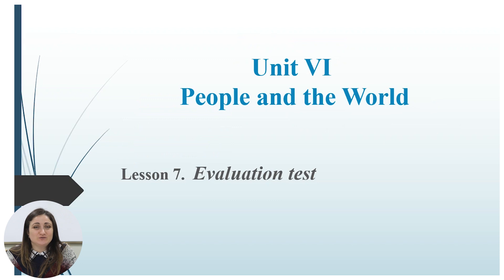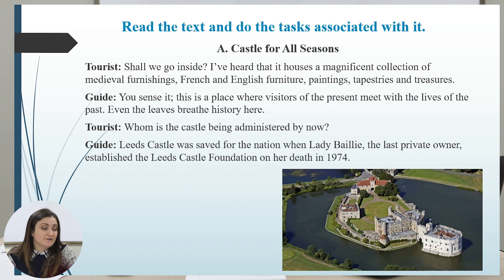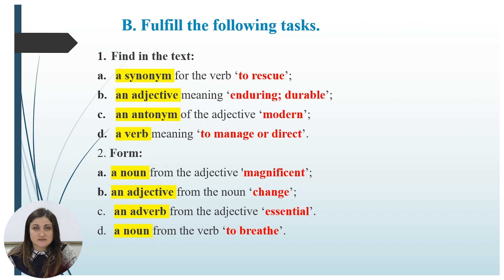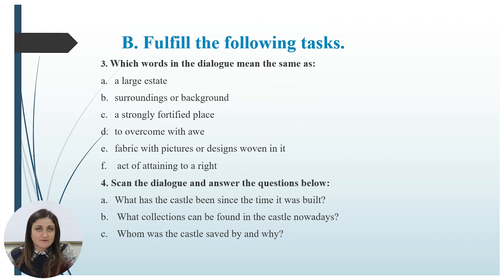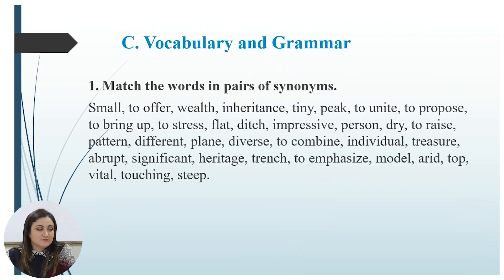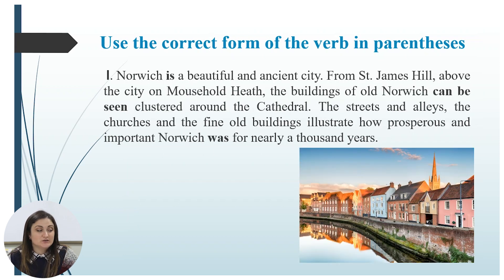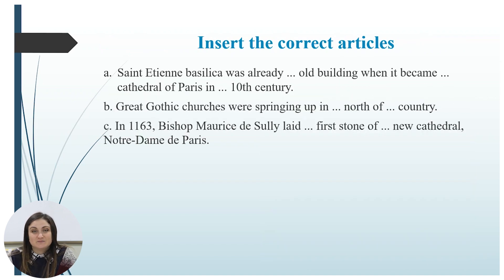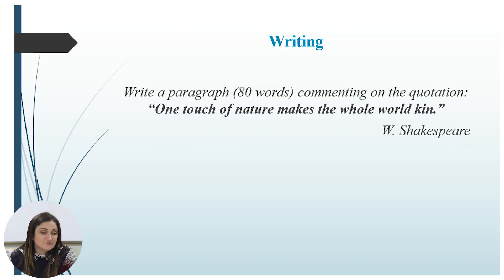Limba engleză; cl. a IX-a; Unit 6 Lesson 7 "Evaluation Test"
Tema: Evaluation Test
Profesori: Orbu Galina